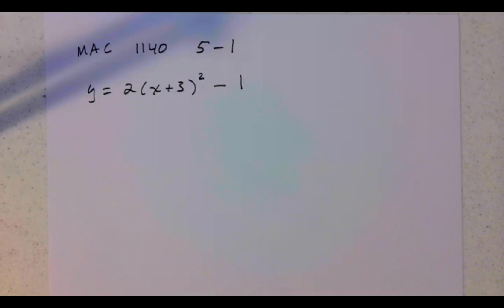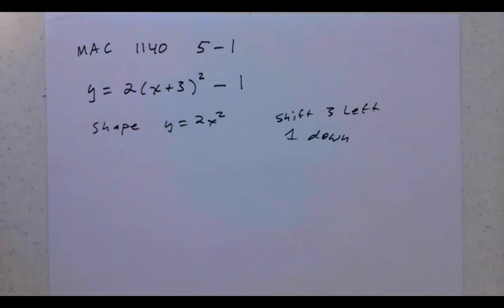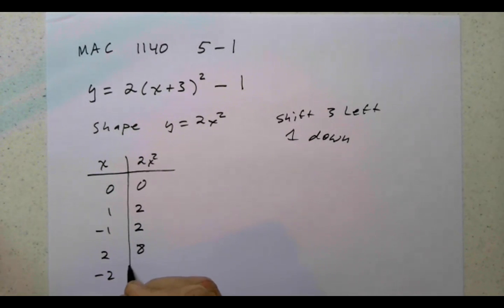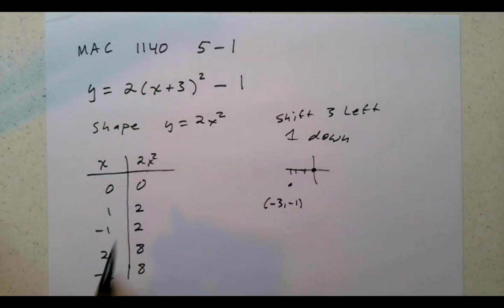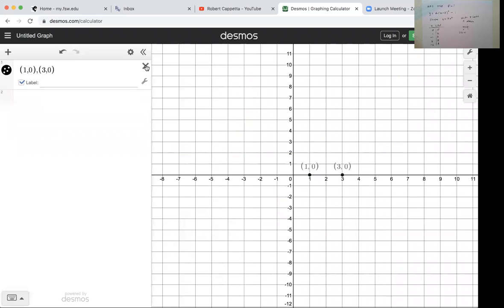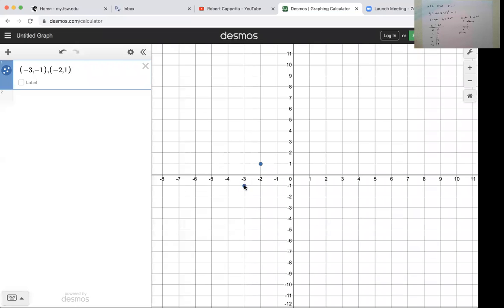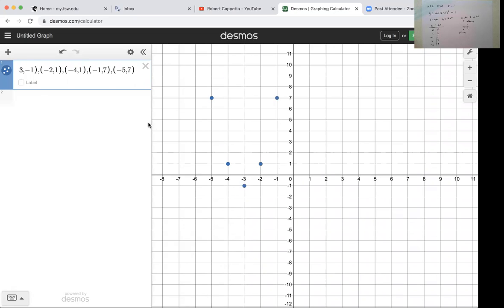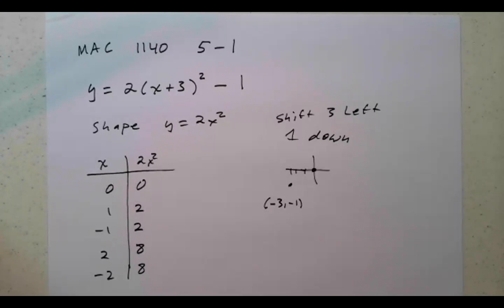Graph a Parabola in y=a(h-k)^2+k Form